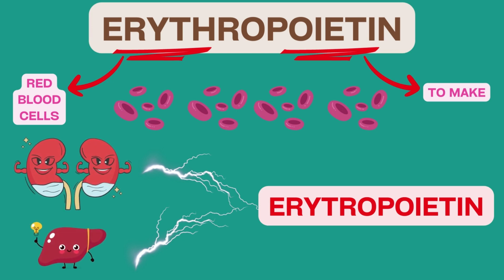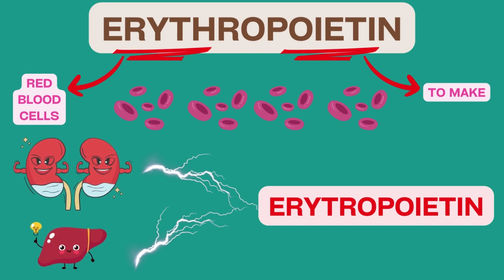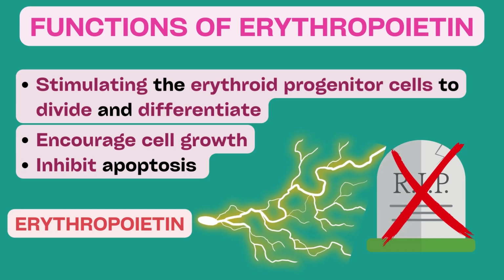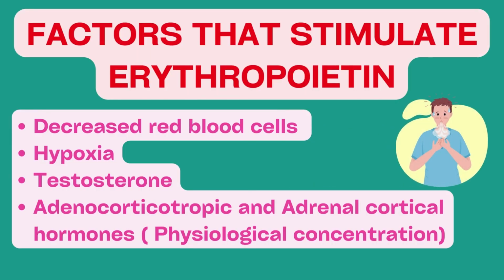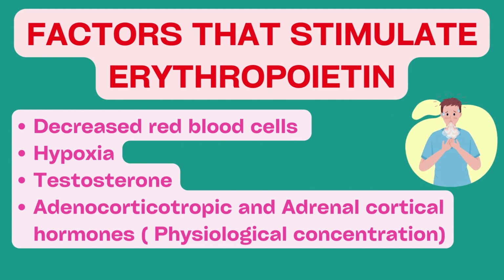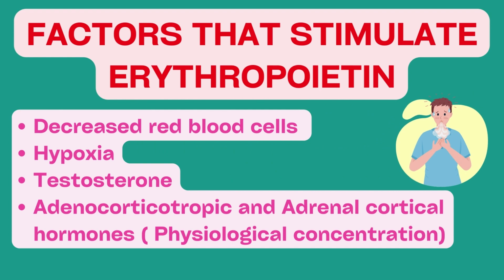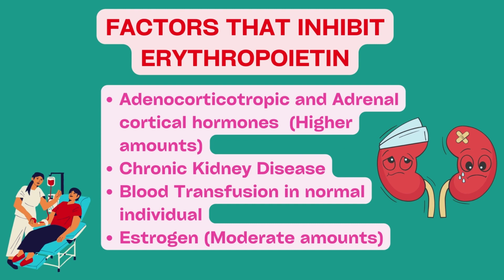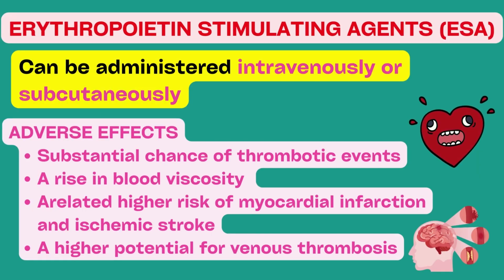EVERYTHING about ERYTHROPOIETIN (CRYSTAL CLEAR!)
In this video, Dr.Shathis talks about a hormone that is the main regulator of erythropoiesis that is erythropoietin. Erythropoietin is a hormone that makes the red blood cells.
Erythropoietin is a glycoprotein hormone produced in the kidneys by endothelial cells of peritubular capillaries in the renal cortex.

Learn the crucial concepts needed for your exams in this video.